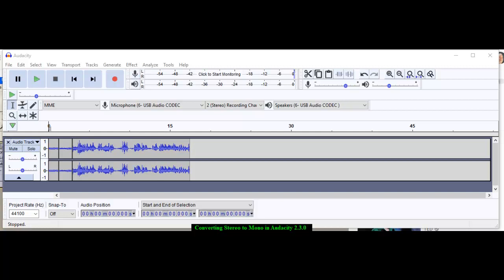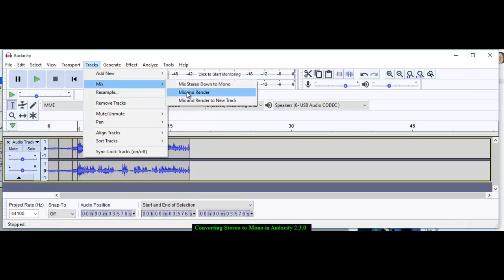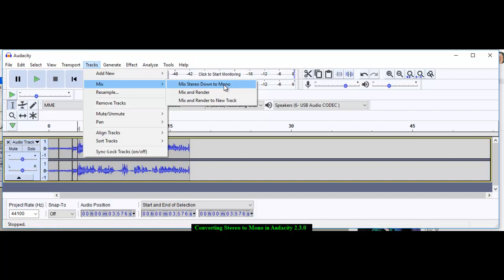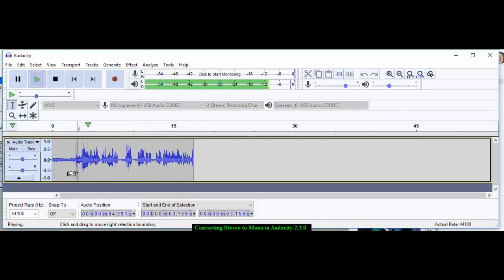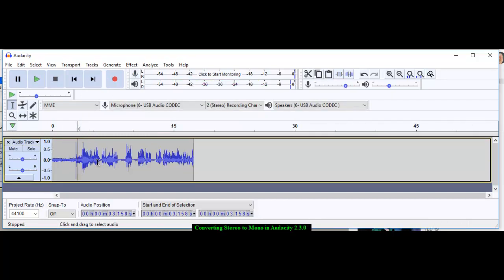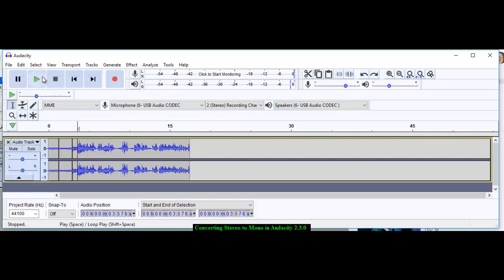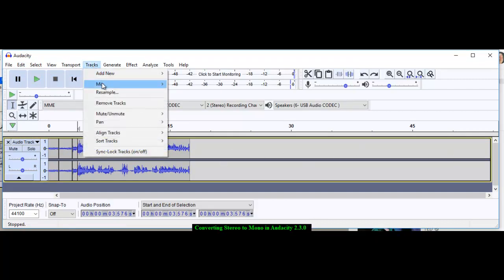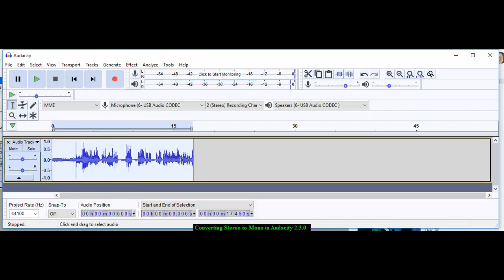Converting Stereo to Mono in Audacity 2 3 0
At last, an update using a (sorta) latest version of Audacity.  Still simple, still effective, still fun, still gluten free with extra vitiamin C for "cool".